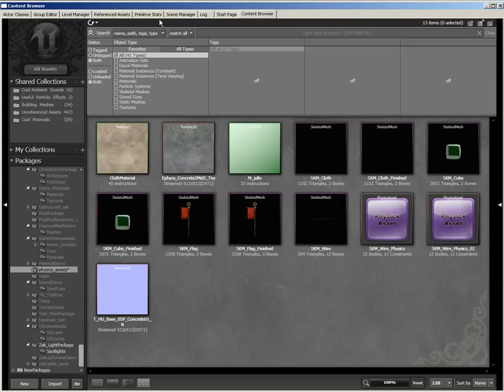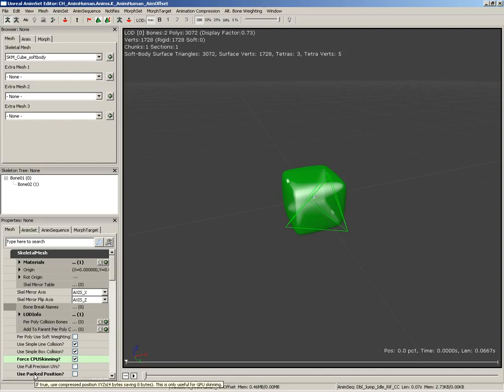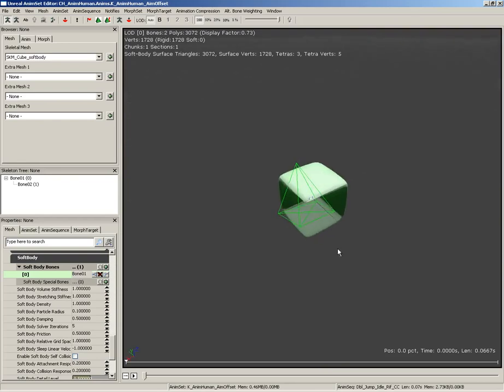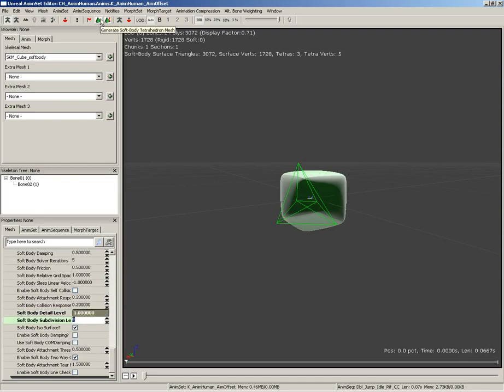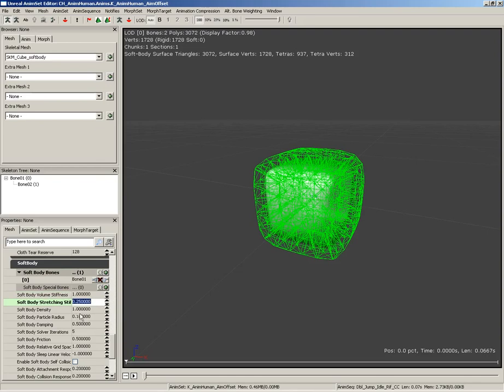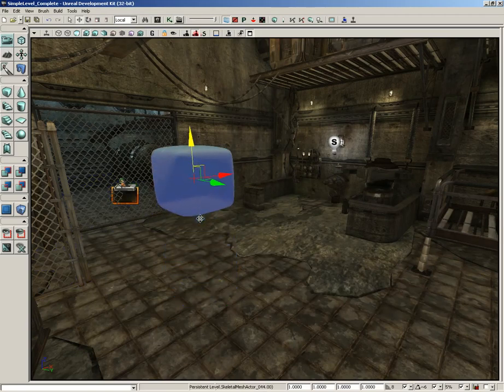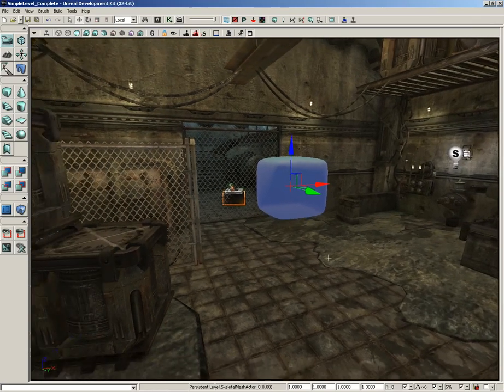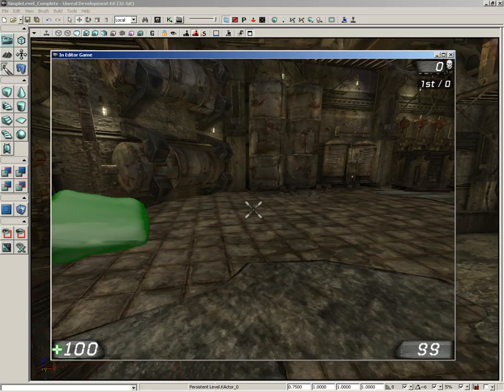UDK Tutorial Part 123: Physics- Softbody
Hopefully, you saw the meat cube example for Gears of War 2. But even if you didn't, this softbody demonstration will give you an idea of how it was done!